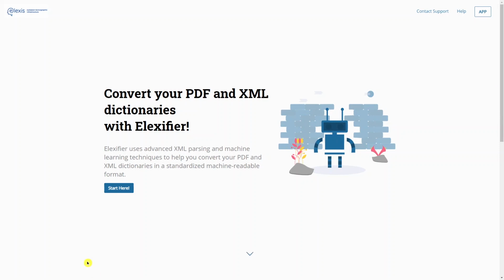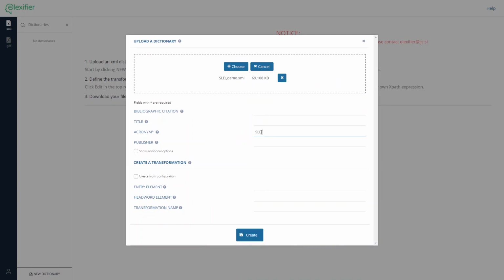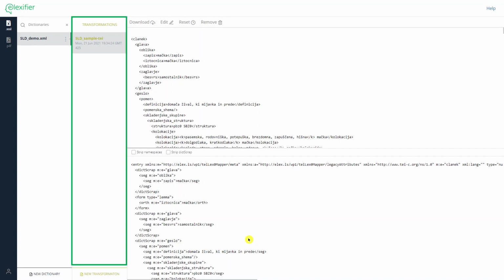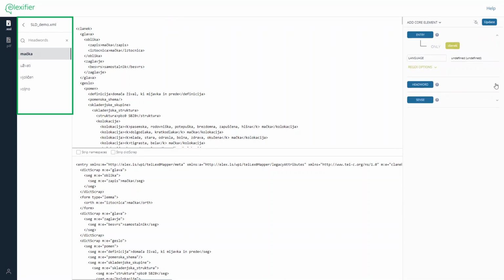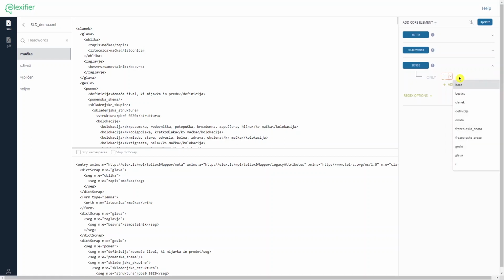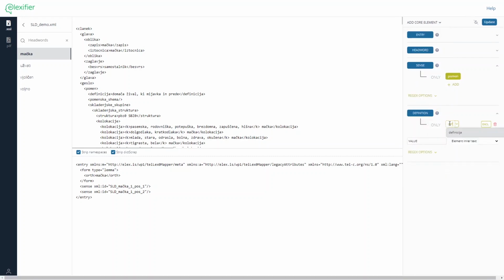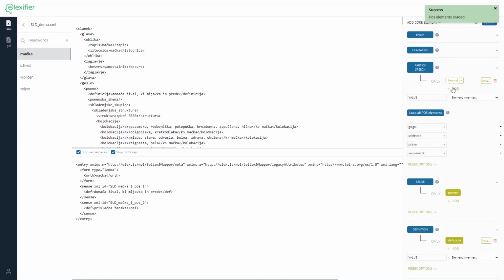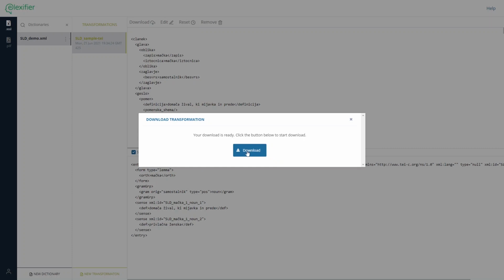Recording: Elexifier: a cloud-based dictionary conversion tool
A presentation 'Elexifier: a cloud-based dictionary conversion tool' by Simon Krek, Andraž Repar, Carole Tiberius, Iztok Kosem, Janez Brank and Tina Munda at the eLex 2021 conference.